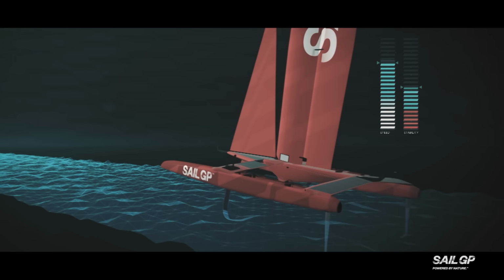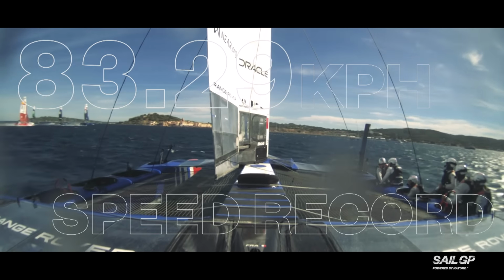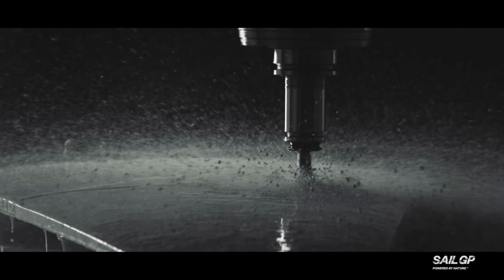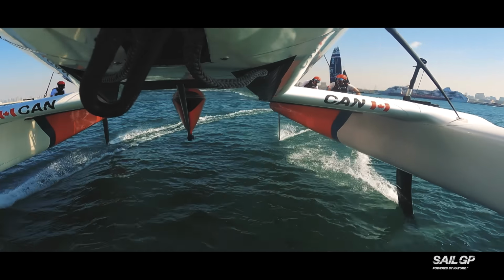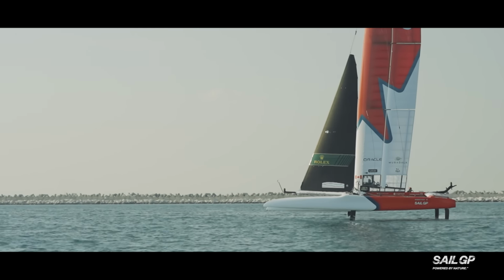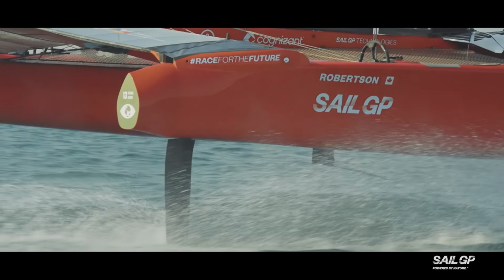The Future of the F50 | SailGP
Sign up to the SailGP fan loyalty program, The Dock
Follow SailGP On TikTok, Instagram, Facebook and Twitter: @sailgp

SailGP is high speed, high tech and high impact. This global sports championship combines cutting-edge tech, iconic global venues, elite athletes and record-breaking speeds to create the most exciting racing on water. Rival teams from the USA, Australia, New Zealand, Great Britain, Canada, France, Denmark, Germany, Switzerland and Spain battle it out at iconic venues around the world in short, intense races for a total prize pot of $5 million. Teams compete in identical hydrofoiling F50 catamarans that fly above the water at electrifying speeds approaching 100 km/h. Fan-centric and close-to-shore, each SailGP Championship culminates in a $1 million, three-boat, winner-takes-all Grand Final.